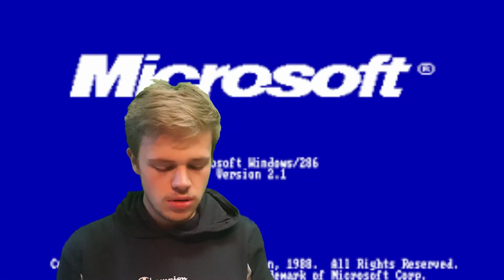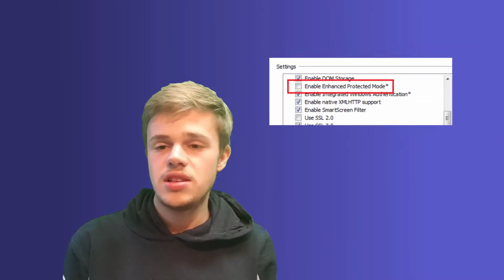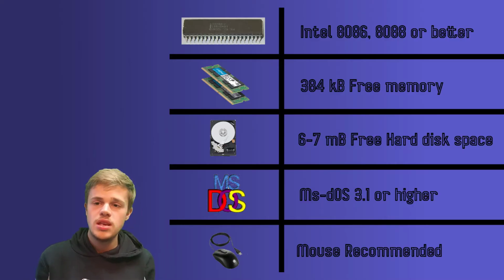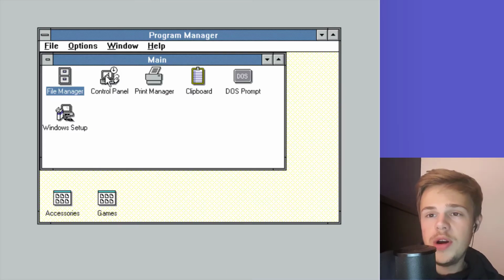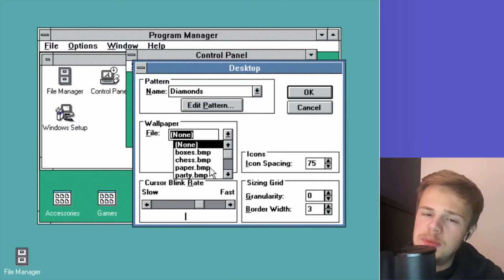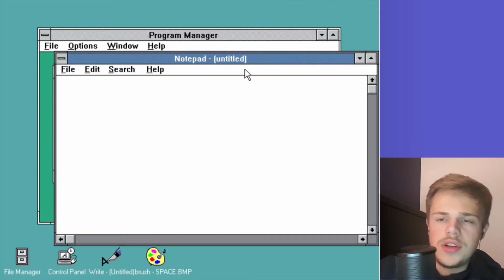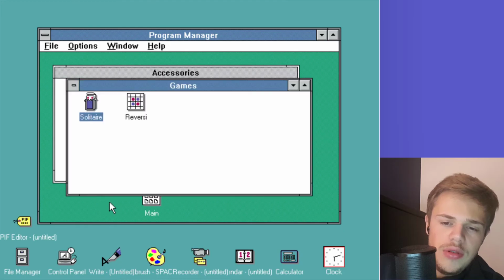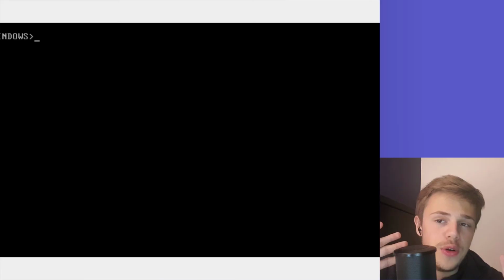TESTING MICROSOFT WINDOWS 3.0 (1990) - WINDOWS EXPERT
Hello WinExp!,

Today I'm going to do the series "TESTING OPERATING SYSTEMS" for the fourth time!
That means that I'm going take a look at all Microsoft Windows Releases, with Live Reaction and some explanation.

This time is it the Windows 3.0 that is released in 1990. So 30 years ago this operating system was used by office workers or of personal use.

Changes opposite with Windows 2.0
- Revamped Interface
- Better Memory Performance
- Hard disk needed
- New Applications
Solitaire, Macro Record
- 16-bit color icons
- Enhanced mode and protect mode available

I have no experience with the old computer I'm just 19 years old haha. SO that's why I try to find out some shortcuts of this operating system. These classic ones. But I noticed that This version was a lot easier than Windows 1.0 and Windows 2.0 together.

The Next Time I'll test Windows 3.1 at the last Friday of January (31-1). So enjoy the video. Please leave in the comments what you think of these series!

I hope you enjoyed the video and a lot of nostalgia.

Greetings,

Windows Expert!
27/12/2019